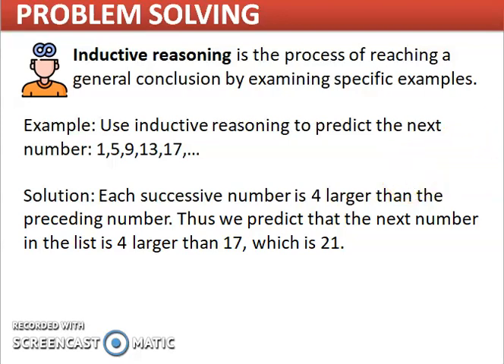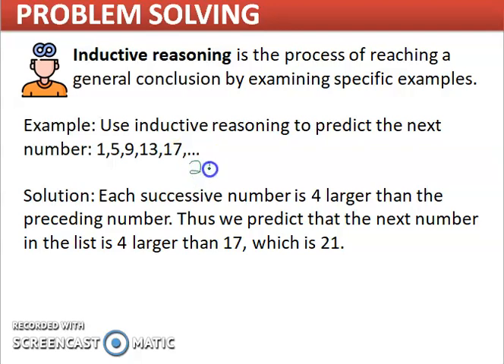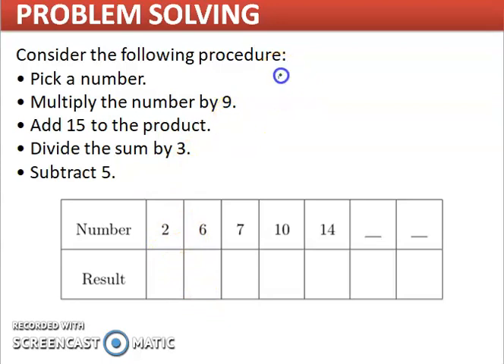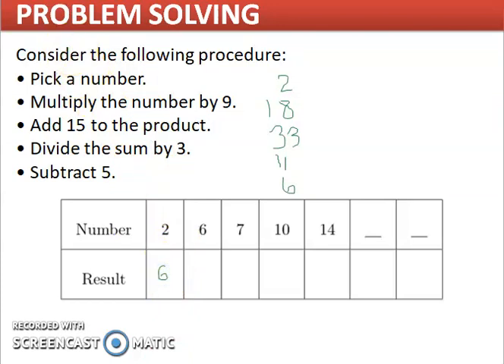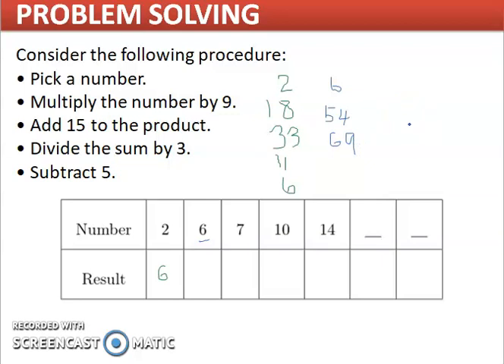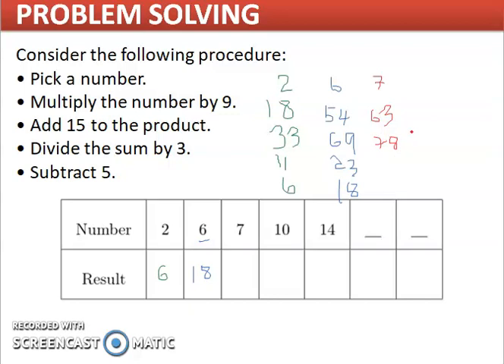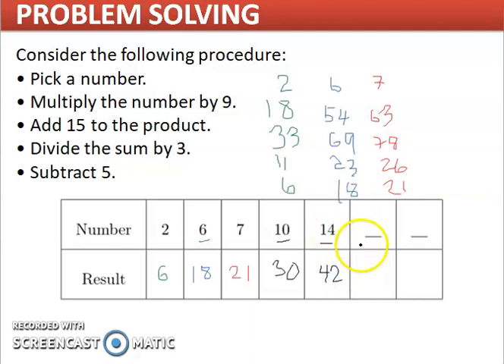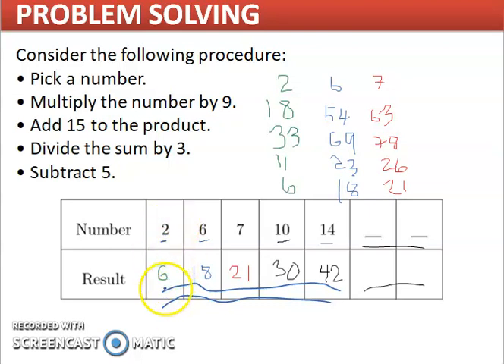Problem Solving-Inductive Reasoning